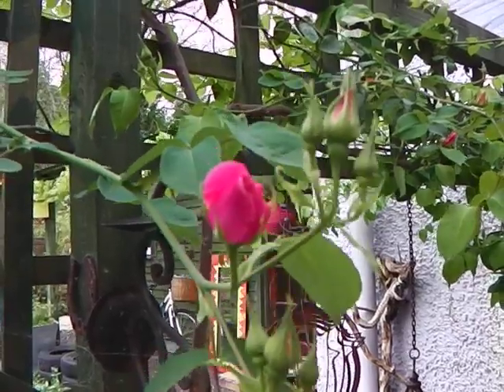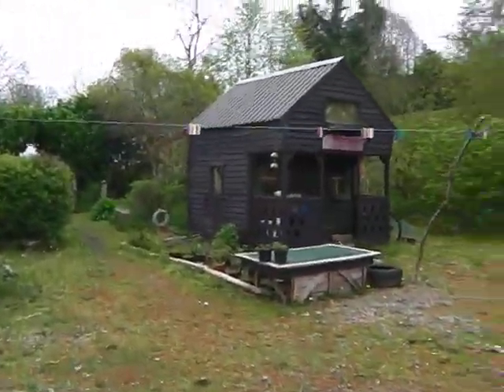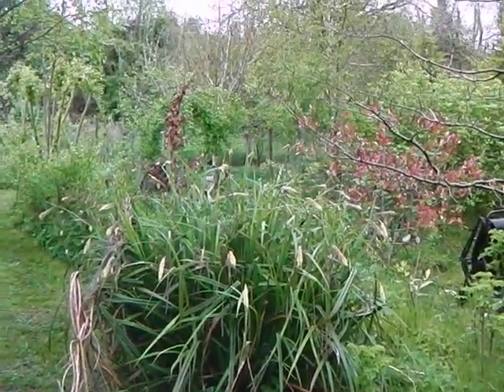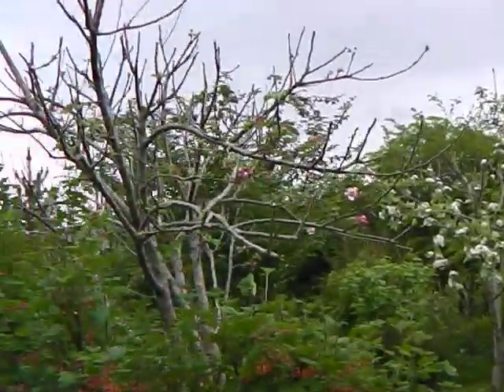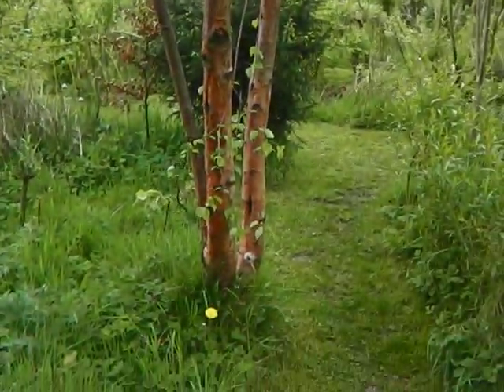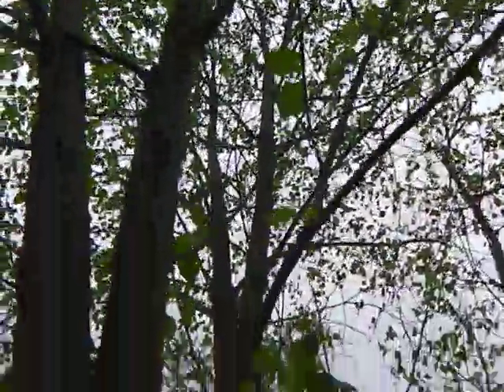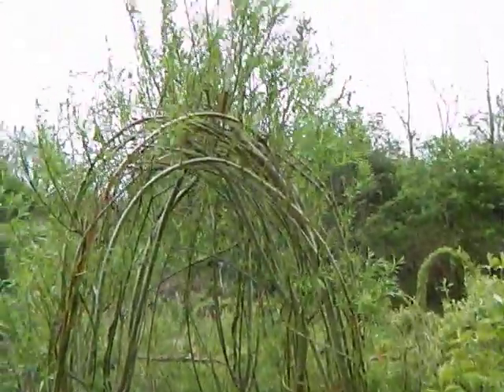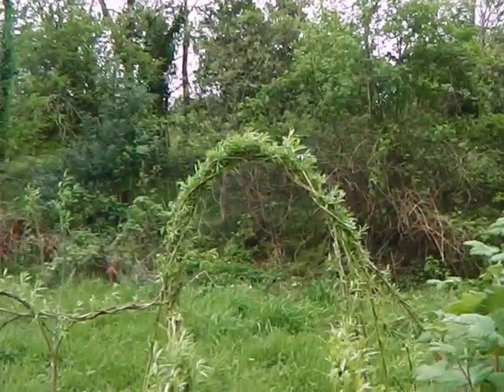Happy Bealtaine Everyone!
Bealtaine Cottage Permaculture Gardens, Ireland